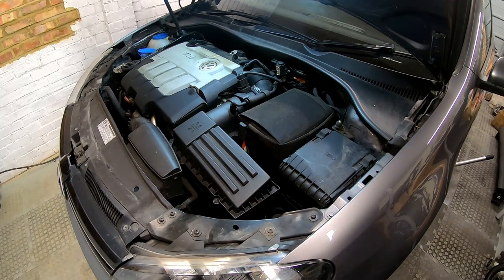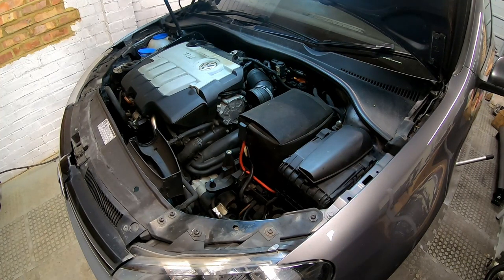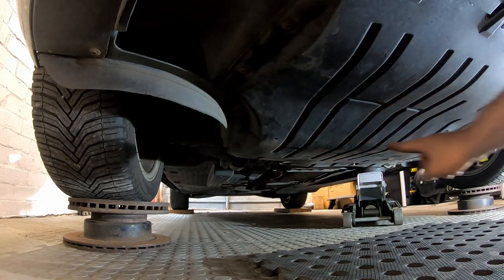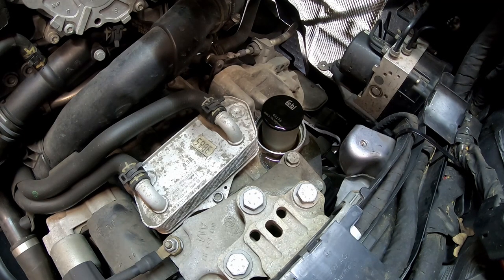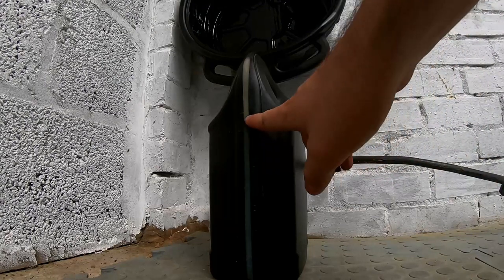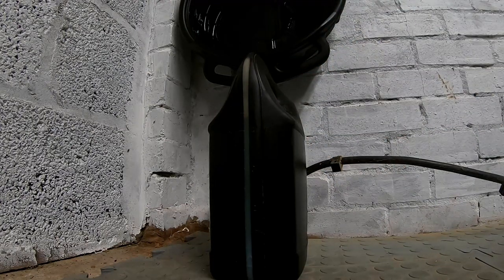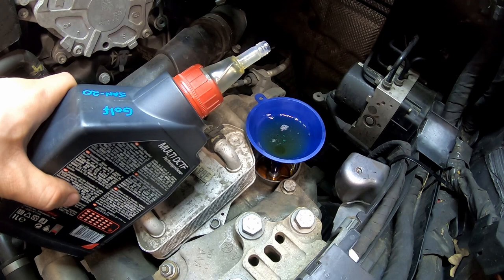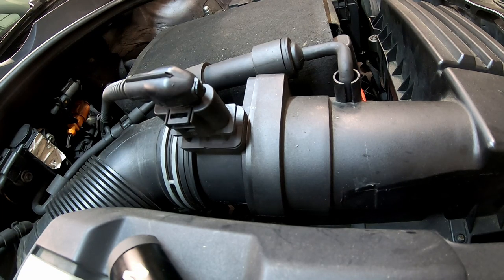VW DSG Transmission Fluid Change -- VW Golf 2.0 TDi MK6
In this video I show how I replace the automatic direct shift gearbox (DSG) transmission fluid in a 2009 MK6 VW Golf 2.0 TDi (6 speed).

I believe the process is similar across a broad range of VW, Audi, Seat, Skoda, VAG vehicles of this era.

The method that I use doesn't require any special tools but is not the VW recommend method

Parts used:
Transmission Filter
Transmission Fluid (4.5 litres used)

Torques:
Drain Plug -- 45Nm
Snorkel -- 3Nm
Filter Housing -- 20Nm